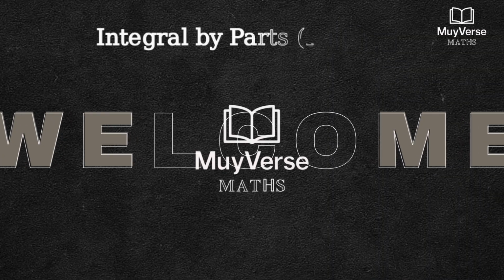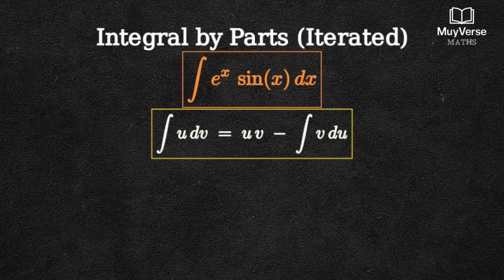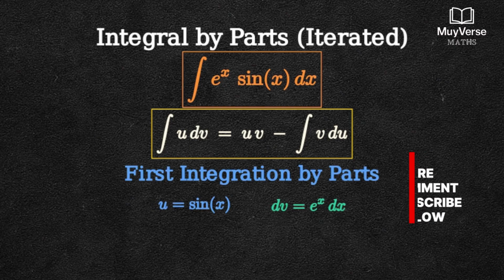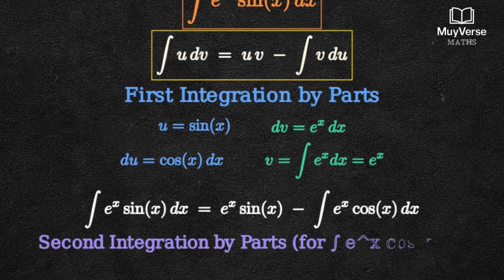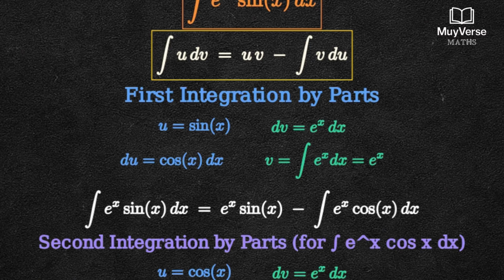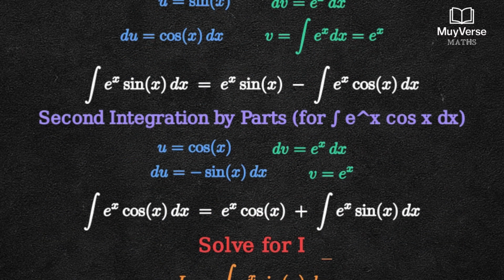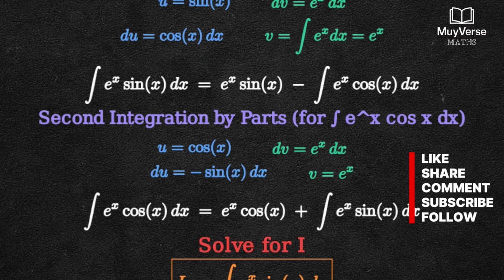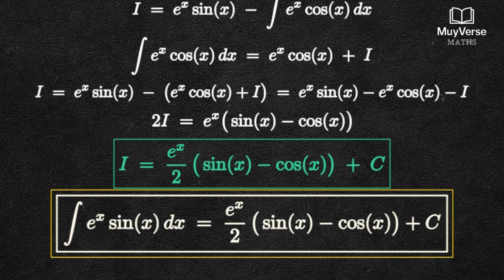Method: Integration by Parts Trick: ∫ eˣ sin x dx (Calculus)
Master ∫ e^x sin x dx with a step-by-step integration by parts trick. This video shows a clear integration by parts method to evaluate ∫ e^x sin x dx with a worked example and explanation of the repeating integral technique. I demonstrate integration by parts twice and simplify to an algebraic solution highlighting common exam pitfalls. Semantic variations covered include how to integrate e^x sin x integral of e^x sin x and integration by parts example. Keyword gaps like step-by-step solution, solved example calculus tutorial are integrated.

playlist for a full step-by-step solution and follow the worked example.